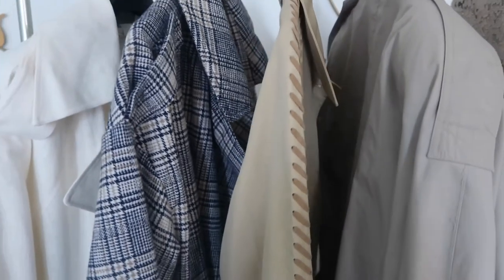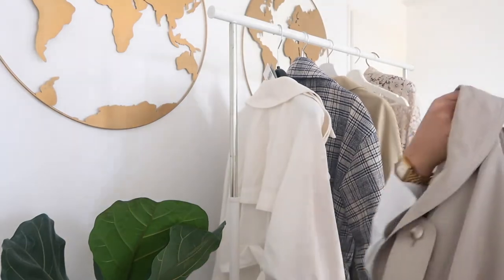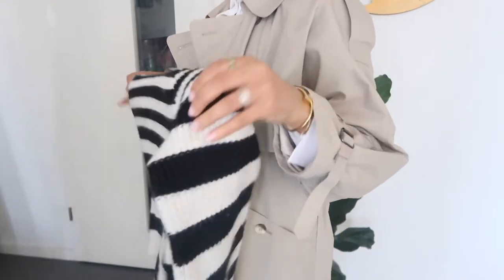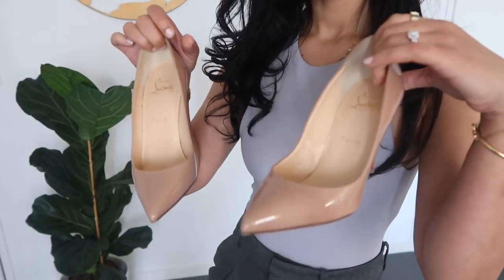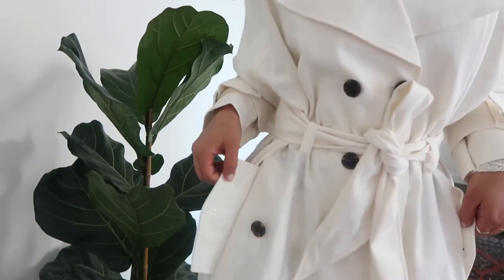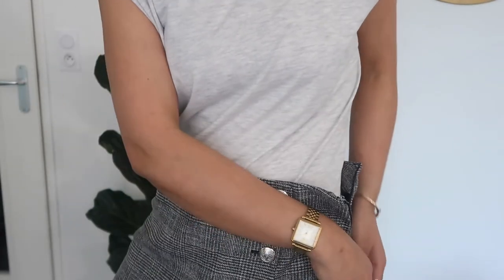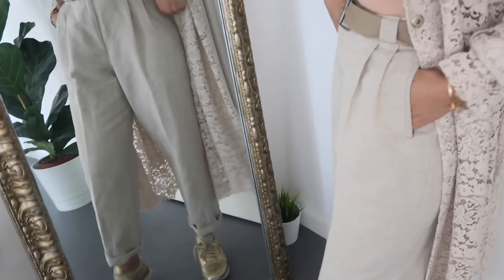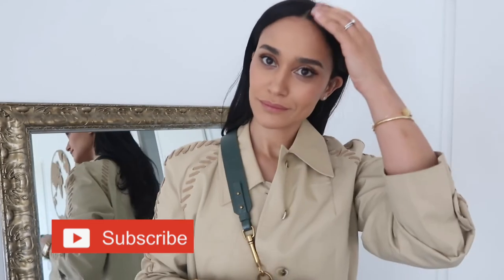HOW TO STYLE : TRENCH COATS / SPRING SUMMER / dear Goldie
It was absolutely not easy to do this video as english is not my mother tongue
i have a french channel and have been thinking for a very very very long time of starting an english channel .
And here i am it is not comfortable at all but let's get out of the comfort zone

Links to items featured in the video

CLASSIC TRENCH COAT
OPTION1

MOM JEANS //dark wash

LINEN TRENCH COAT